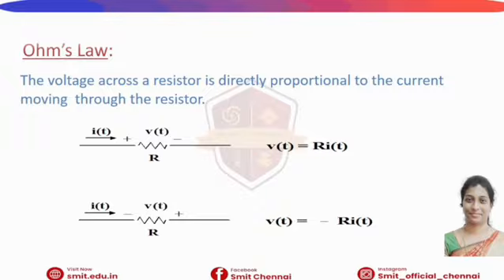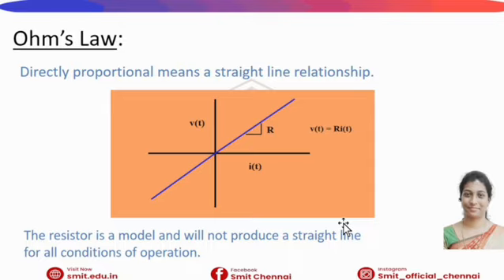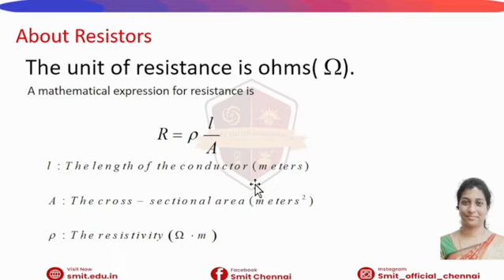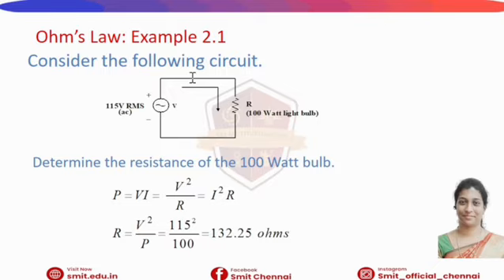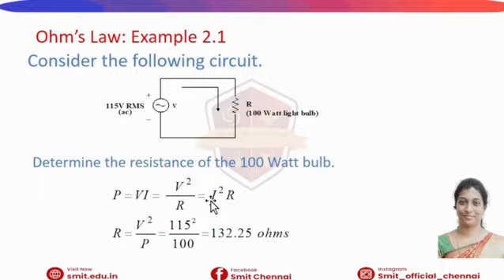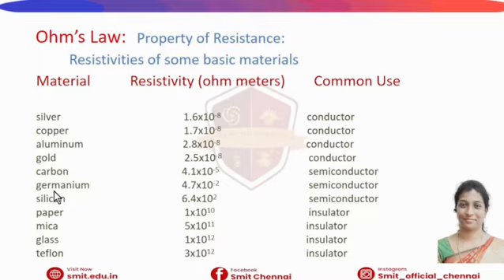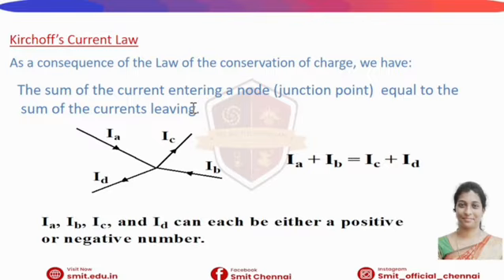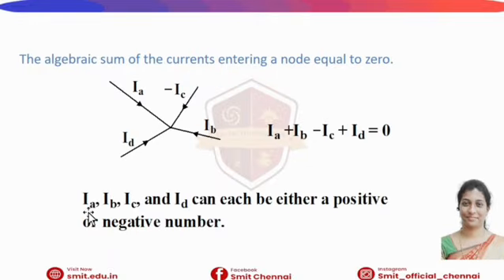BASIC ELECTRICAL AND ELECTRONIC ENGINEERING_EE2501_UNIT 1_PART 1